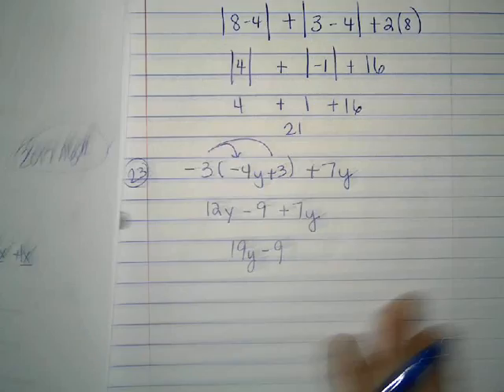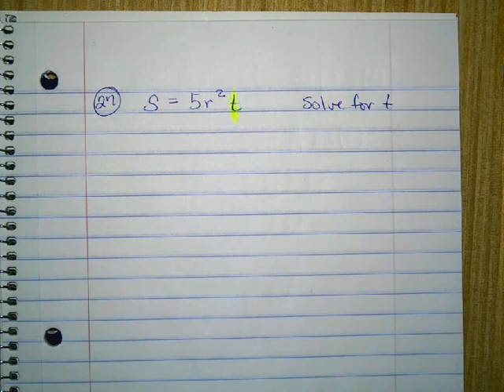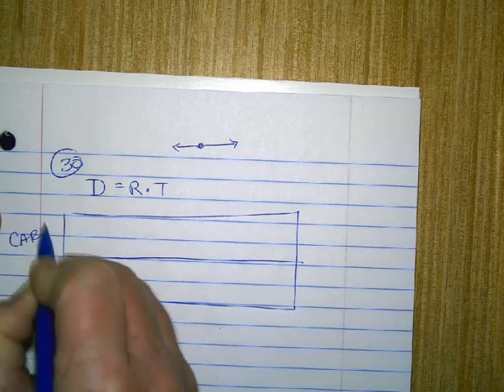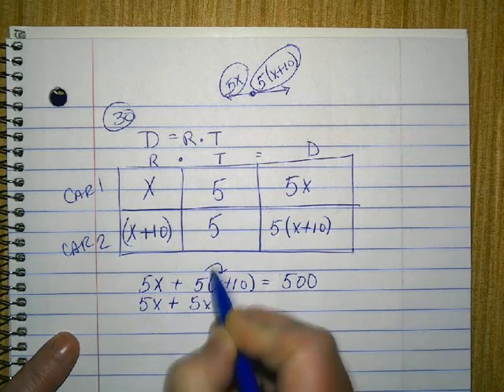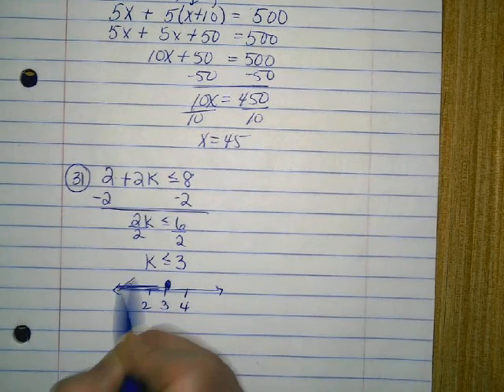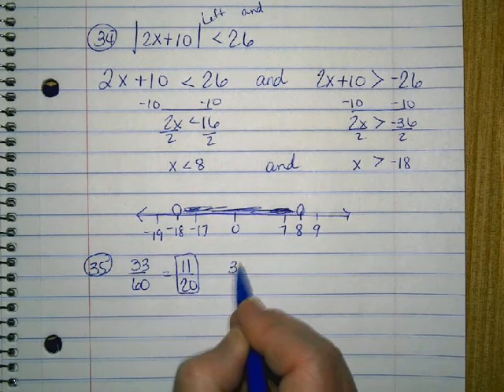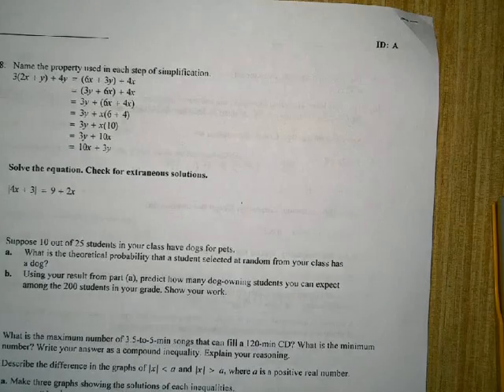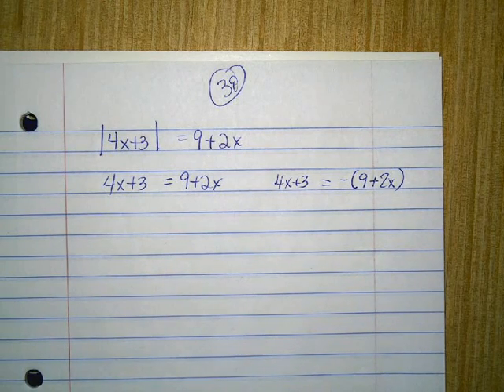2017 Aug 30 Wed 08 11 52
Part 2 of Chapter 1 Review